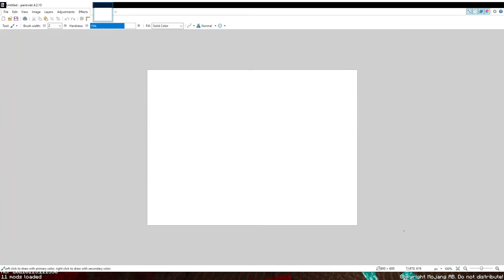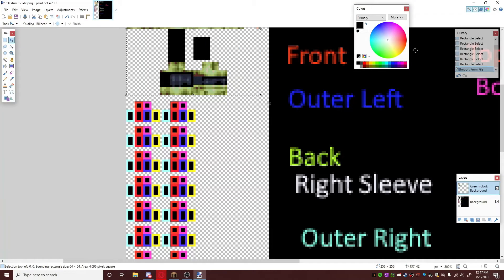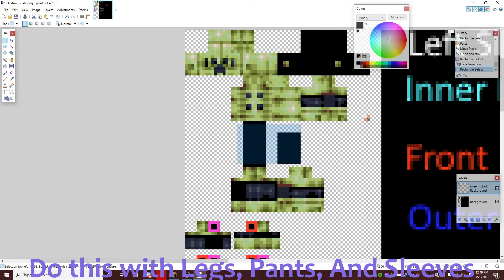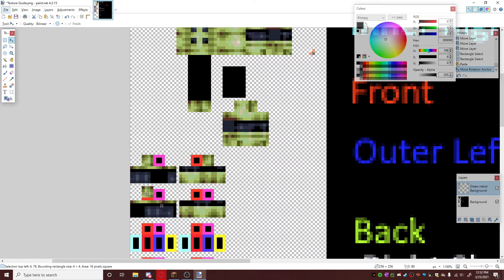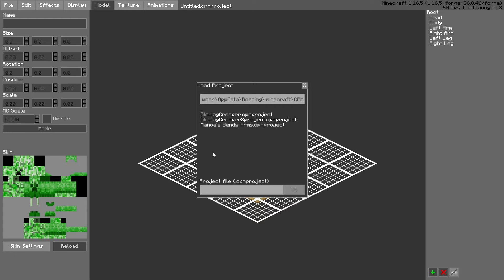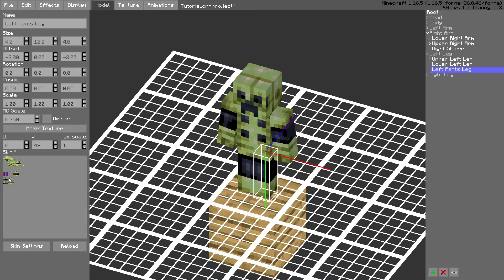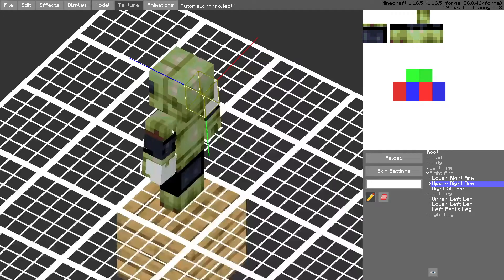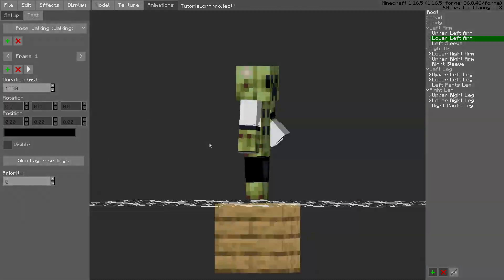Custom Player Models | Mod Manoa's Bendable Limbs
I show you all the basics you need to know before you start modeling on the CustomPlayerModels mod. Yes this is compatible with the fabric mod loader. There is going to be a more advanced tutorial because this mod is hard to learn but easy to use.